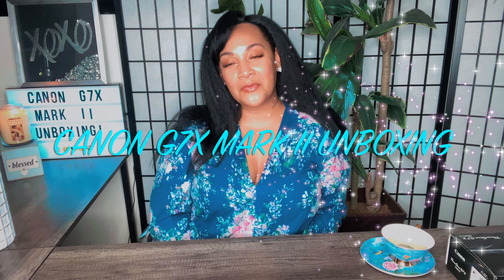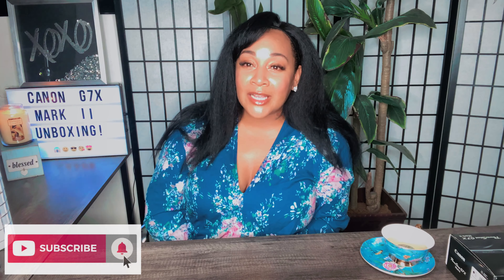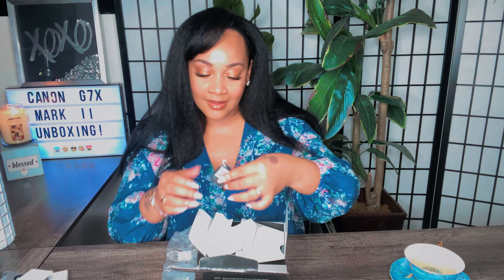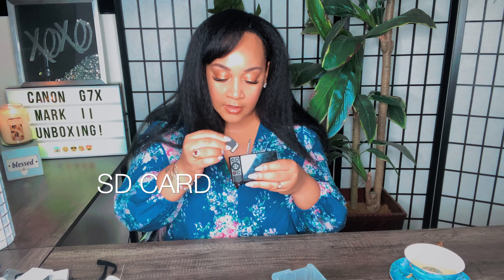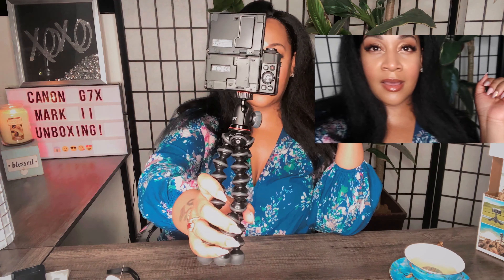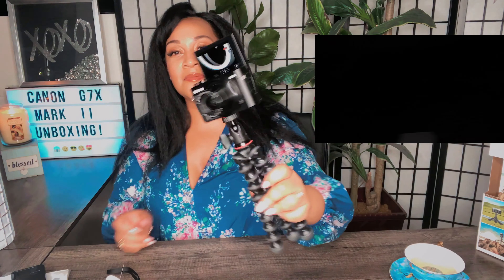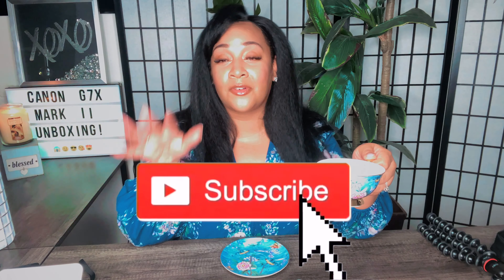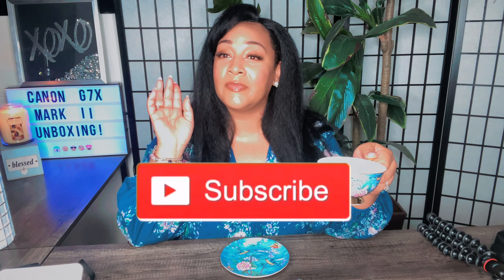Canon G7X Mark ll Unboxing